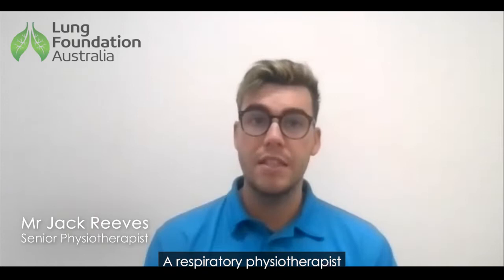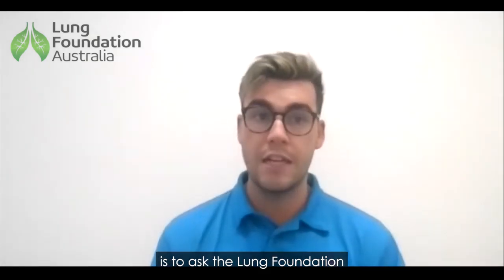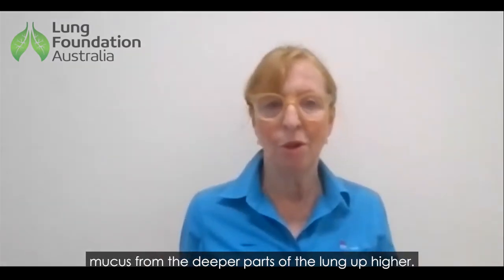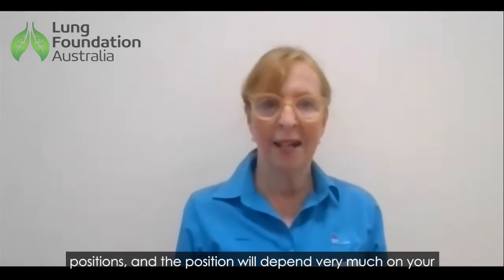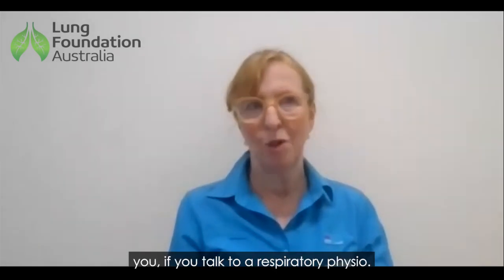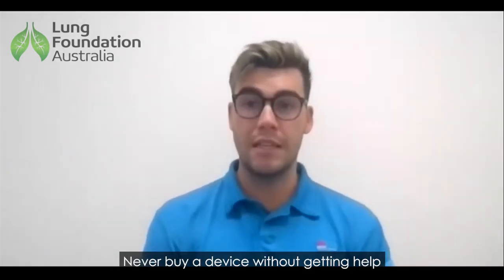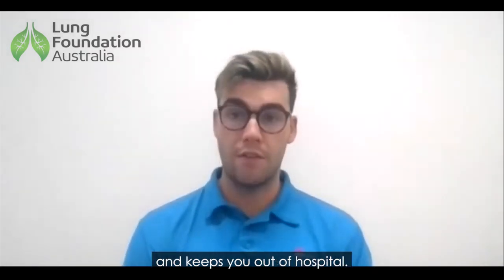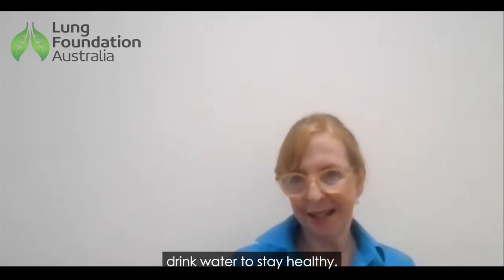Bronchiectasis: Airway Clearance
In this Bronchiectasis: Airway clearance video, A/Prof Lissa Spencer & Senior Physiotherapist Jack Reeves share their expert insights and knowledge on airway clearance for people living with bronchiectasis. Our speakers answer some of the most asked questions on this topic.

For more information on managing bronchiectasis, visit Lung Foundation Australia's